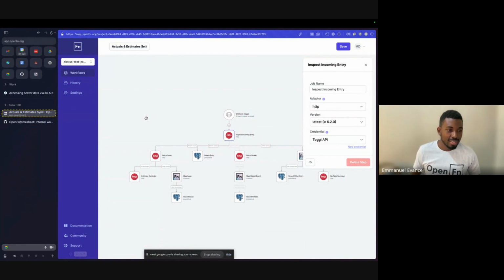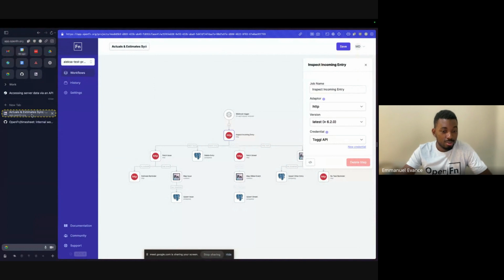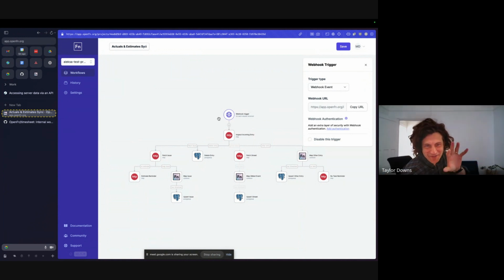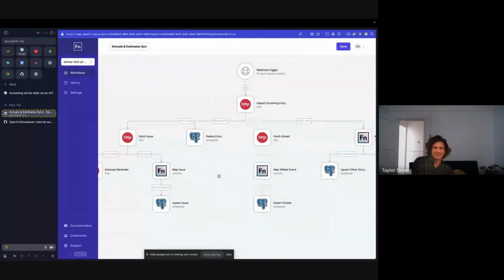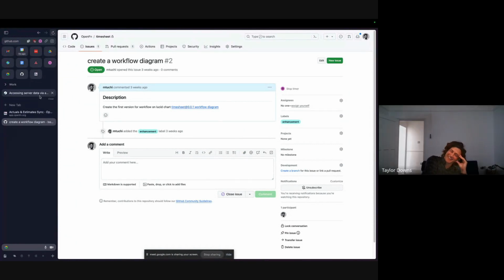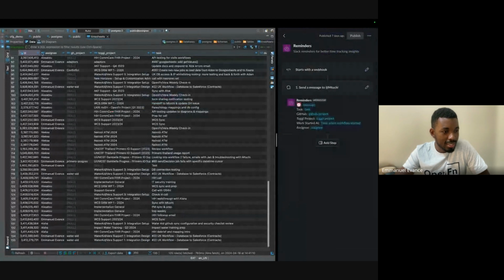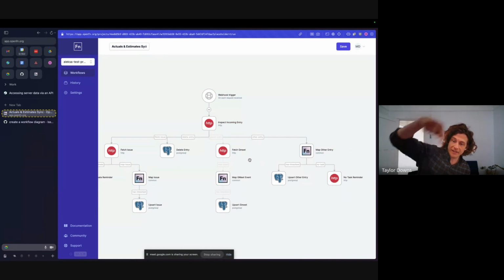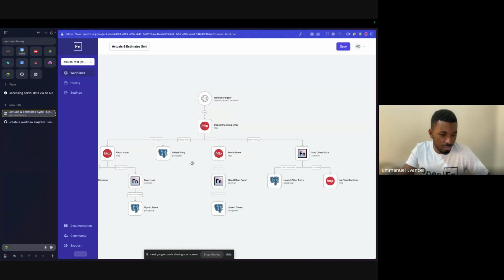How Mtuchi uses OpenFn to make OpenFn better 😂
At OpenFn, we’re obsessed 🤓 with efficiency. (The problems in the world are too big, we can’t afford to waste time and money.)

Watch one of OpenFn’s software engineers, Mtuchi Evance, show our CEO, Taylor Downs, how he’s used our own software (the leading Digital Public Good for workflow automation) to make us more efficient! Mtuchi was bothered by a cumbersome manual data processing task that our team needed to complete each month to get better visibility into engineering estimates vs actuals. Using OpenFn, he connected Toggl, ZenHub, Slack, and a simple database to automate this whole flow.
Now, we’re saving time and money each month, making our engineers happier (cause they don’t have to do this busy work—they get to do more engineering!), and we’ve got real-time visibility into budgets and actuals… allowing us to make better decisions, faster. ⚡